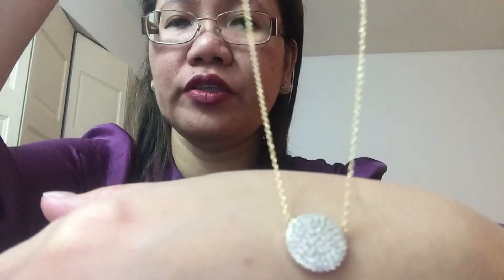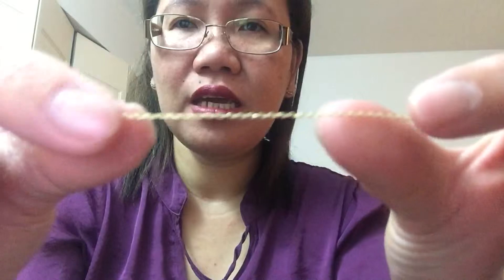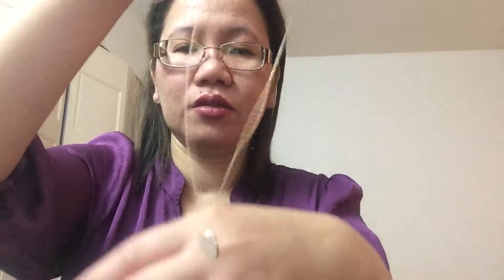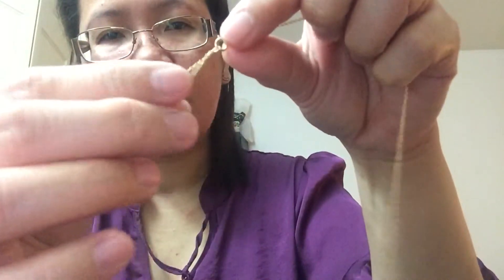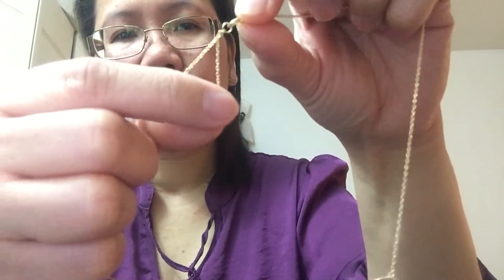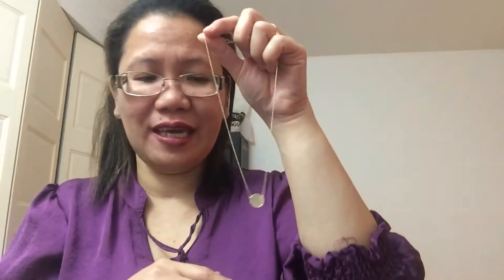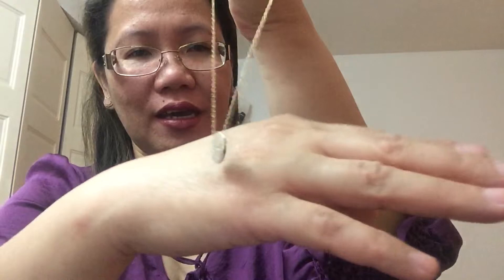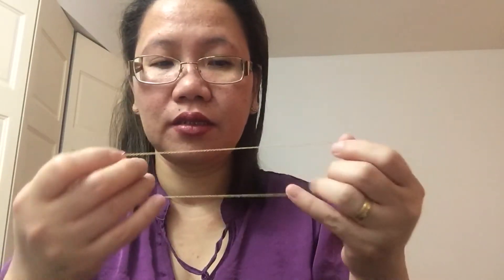Onebyone Jewellry London